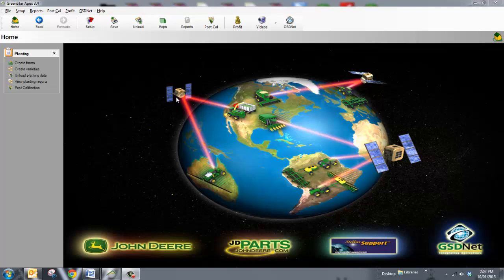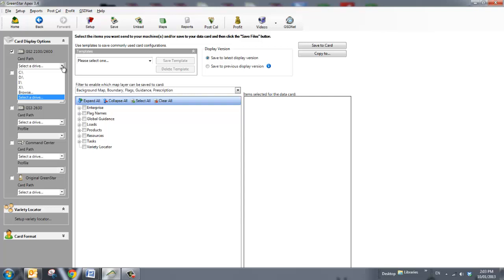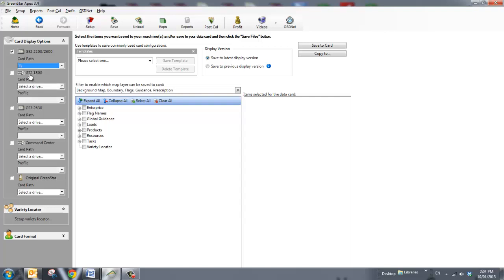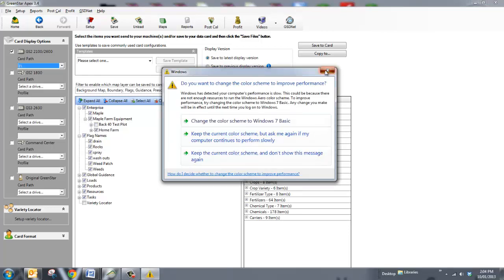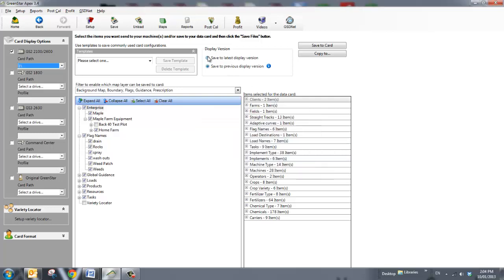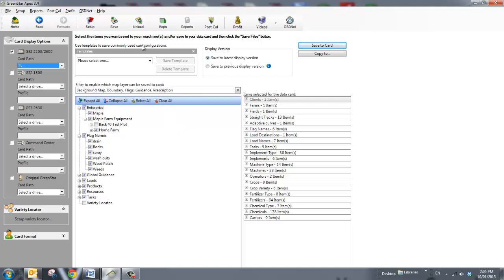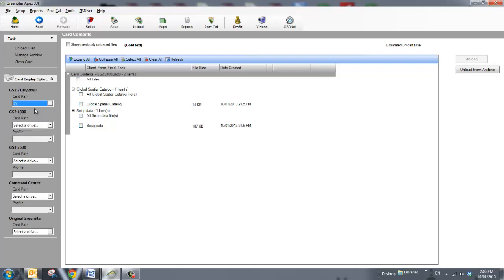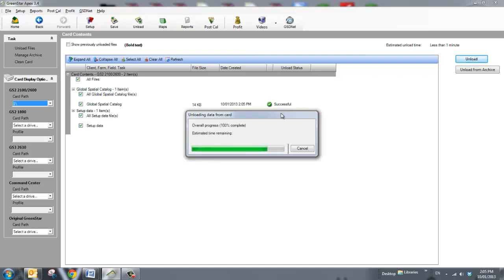Apex Save and Unload Tutorial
How to save to card and unload from a card